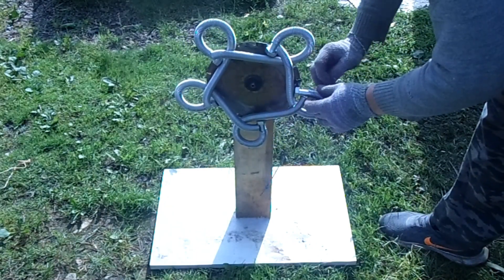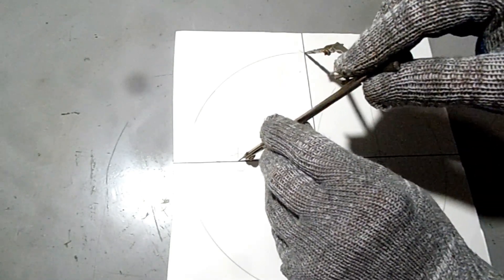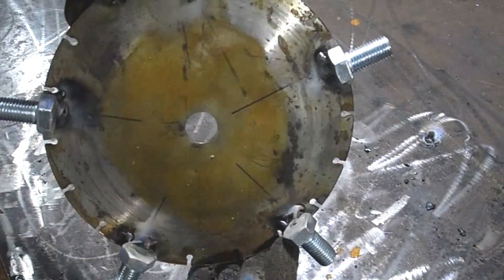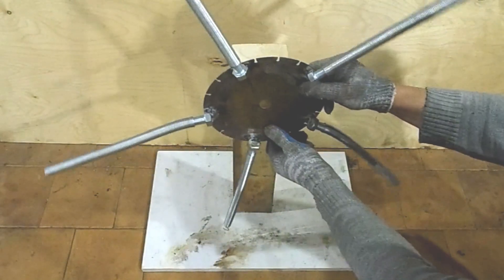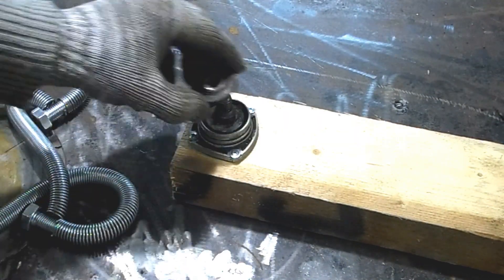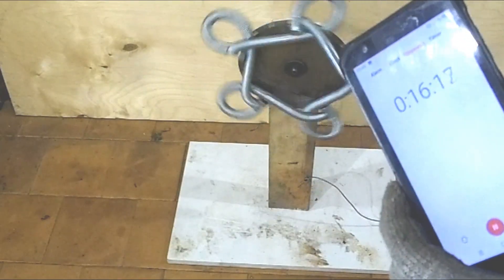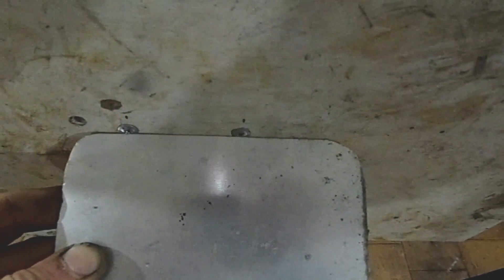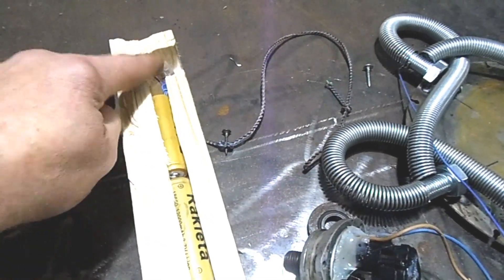Why this free energy engine won't work. The whole truth about the gravity engine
I'm revealing the secret of a free energy engine powered by gravity. Please watch the video carefully and to the end, and then you'll find out how this engine rotates.